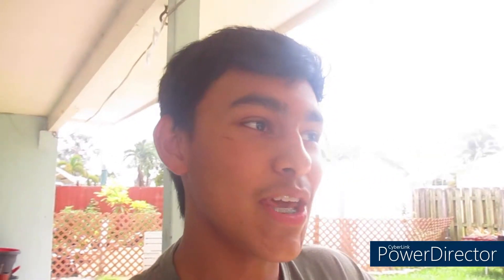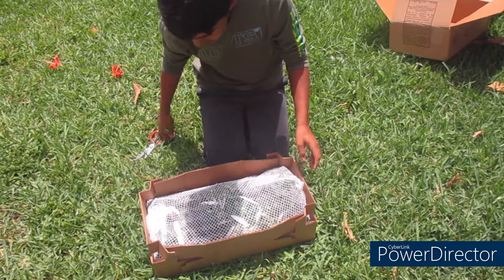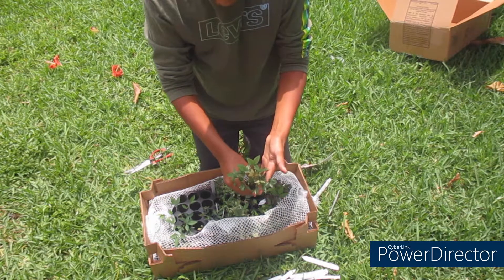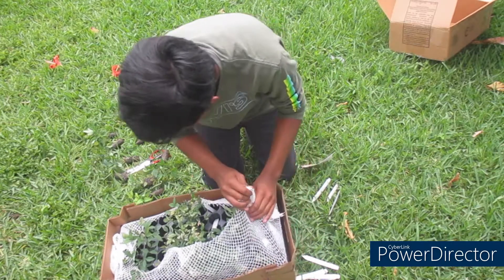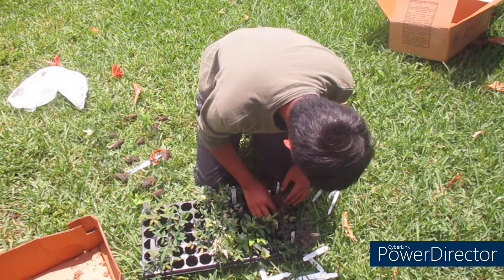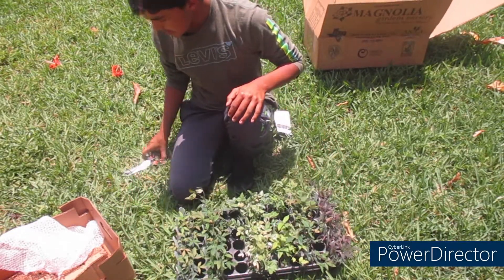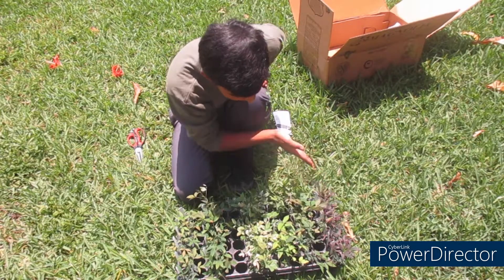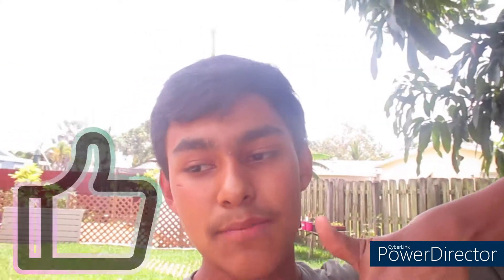Unboxing Nandians!!✨⭐🌿 Ft. Magnolia Gardens Nursery//Ultimate Gardening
Hi Ultimate Gardeners! In today's video I'm unboxing nandians from the Magnolia Gardens Nursery!! I'll be leaving a list on everything they sent me so you guys could do a google research and see how they will look in a few months!! All their social media links are down below so please go follow them and show them support!! Love you all and never forget to Grow Big Ultimate Gardeners!!✨⭐🌿

Nandians List!🌿
1. Firepower Nandian
2. Burgundy Wine Nandian
3. Compacta Nandian
4. Gulf Stream Nandian
5. Harbor Dwarf Nandian

Magnolia Gardens Nursery Links!🌿

My Links🌿

Our Moderators Links!🌿

Garden A Little Links!

Jennifer's Links!